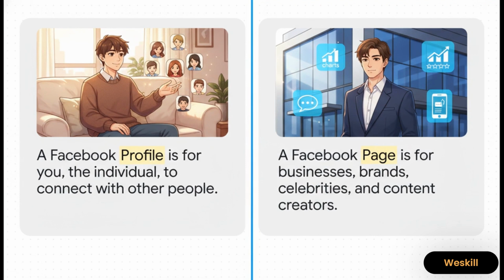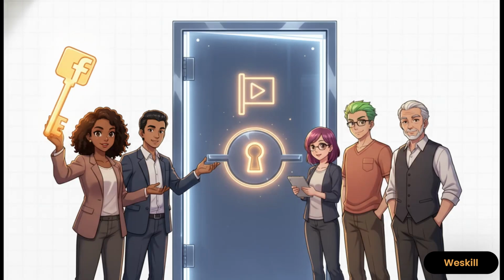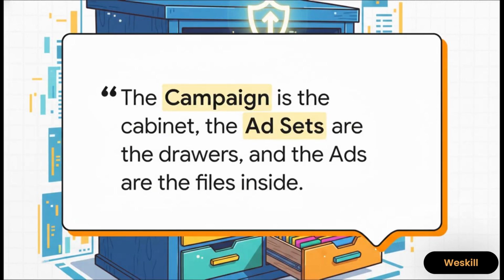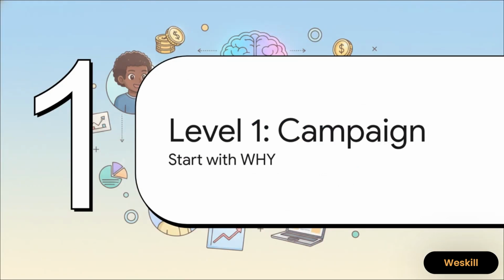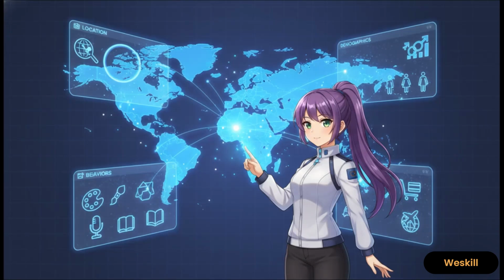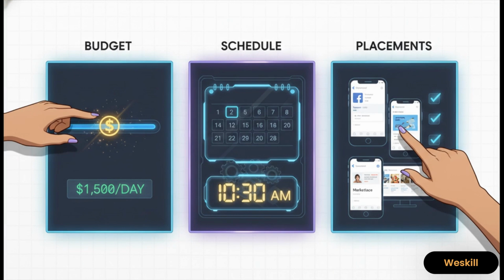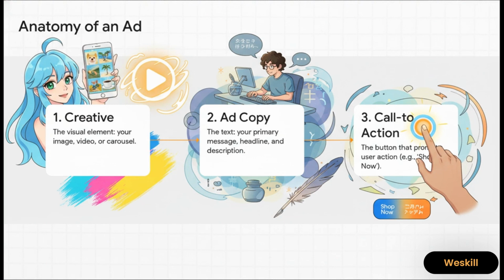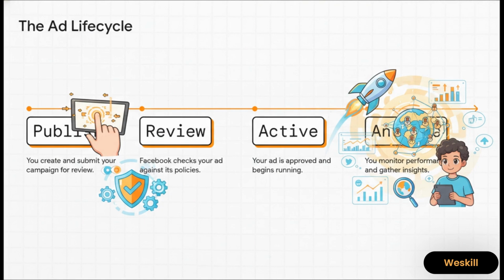11. How Search Engines Work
📌 Video Description

How Search Engines Work explains the behind-the-scenes process that allows users to find information on the internet in seconds. In this video, we break down the three core stages used by search engines to discover, store, and display web pages.

You’ll learn how search engine bots (crawlers) explore the web by following links, how discovered content is indexed and stored in massive databases, and how ranking algorithms decide which pages appear first in search results. Understanding this process is essential for SEO, digital marketing, and website optimization.

This lesson builds the foundation for learning search engine optimization (SEO) strategies.

🔹 The 3 Stages of How Search Engines Work

Crawling – bots scan the web and discover pages by following links

Indexing – content is analyzed and stored in a search engine database

Ranking – algorithms evaluate pages and rank them in search results

Role of search engine bots

How websites get discovered on Google

Why some pages rank higher than others

Importance of SEO-friendly website structure

SEO learners

Website owners and bloggers

Students studying search engine fundamentals

🔑 Keywords (SEO)

How Search Engines Work, Crawling Indexing Ranking, Search Engine Basics, SEO Fundamentals, Google Search Process, Search Engine Crawlers, Technical SEO, Learn SEO

👍 Don’t Forget